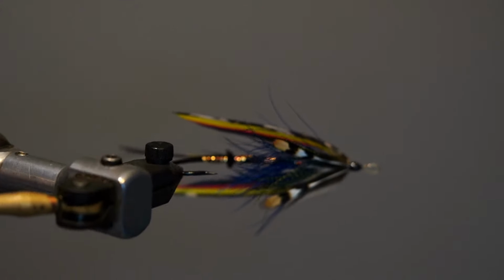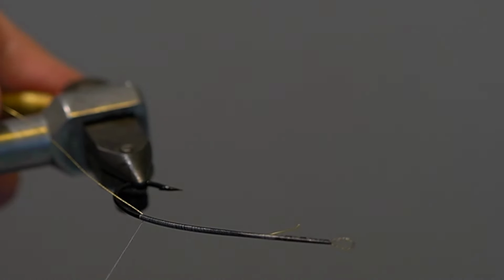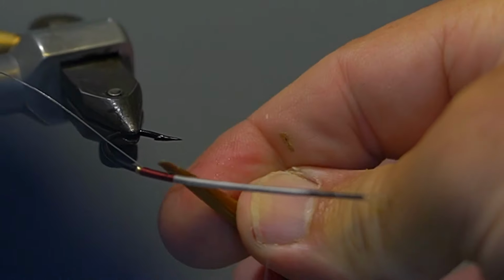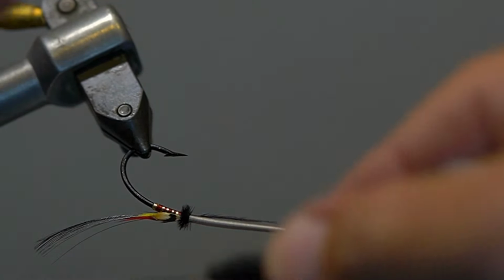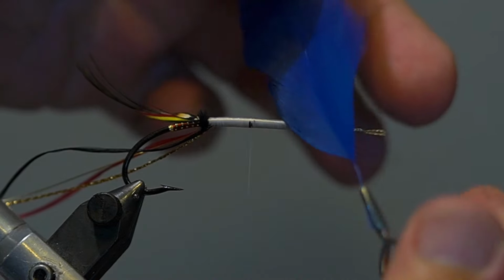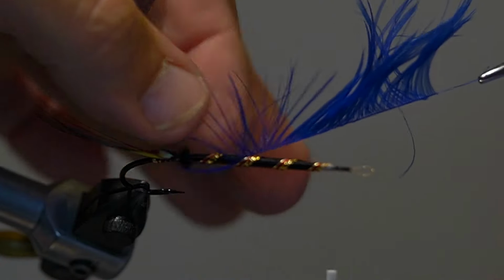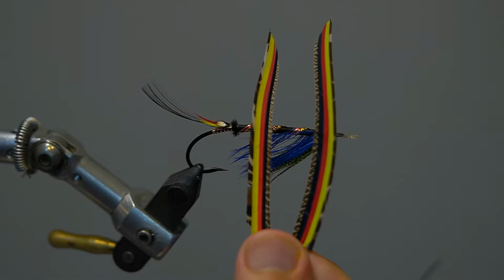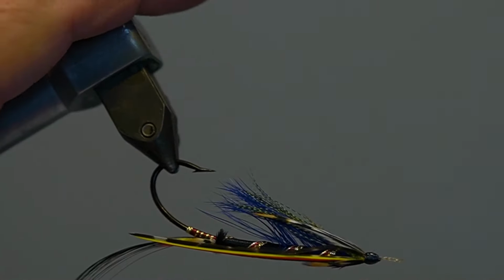Freestyle Spey with a Married Dee Wing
This is one my artistic Freestyle Spey with a married Dee wing, a challenging fly to tie especially mounting the married wings Dee style. Firm pressure is required holding the wing while securing a soft loop followed by firm wraps.
The thread I’m using for this step is important as well, the Semperfli Nano Silk 24/0 is extremely strong for its diameter which allows me to add firm pressure and multiple wraps without creating bulk, which results in a small, tapered head.

Hook: Partridge Bartleet Traditional Blind Eye Salmon Hook size 3/0
Thread: Uni-Nylon 70 Denier white, Uni-Thread 17/0 Trico white and Semperfli Nano Silk 24/0 white.
Tail: Dyed Black Golden Pheasant Crest
Veil: Married Strands of Black, Yellow and Red Goose Shoulder and a pair of small Jungle Cock tips back-to-back
Butt: Black Ostrich Herl
Body: Black Silk Floss
Ribbing: Lagartun Oval Gold Fine Silver Tinsel, Burgundy Red Silk Floss (same as tag) and medium embossed Gold Tinsel
Body Hackle: Large Blue Schlappen hackle Collar: Dyed fluorescent Green Spey Hackle
Wing: A pair of married strands of Argus, dyed yellow, orange, black Turkey and Cory Bustard set flat
Cheeks: Jungle Cock Eyes, set underneath the wings
Topping: Jungle Cock Feathers set on top of each wing and a single blue Tangara feather in the middle.
Head: Black

                                            Chapters
0:00- Intro
0:09- Hook and Thread
0:25- Adding the Gut Eye
2:04- Adding the Tag
6:26- Adding the Tail, Veil and Butt
9:02- Adding the Ribs, Body Hackle and the Black Silk Floss for the Body
15:32- Adding the Collar and Marrying the Wing
17:49- Attaching the wings
18:14- Preparing and Adding the Jungle Cock feathers and the Tangara feather
19:50-Trimming the excess and finishing the head
20:42- Outro